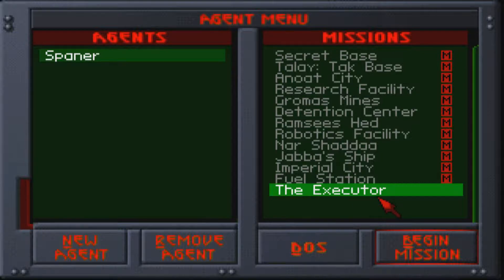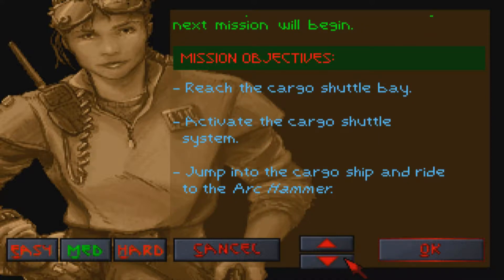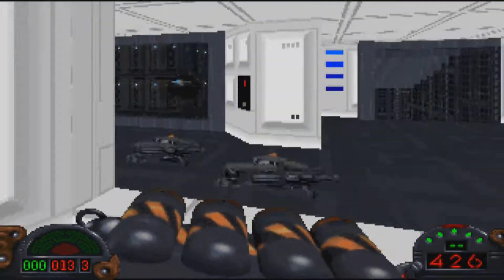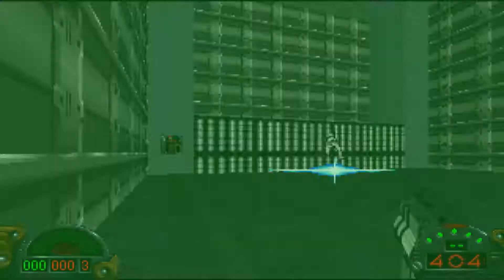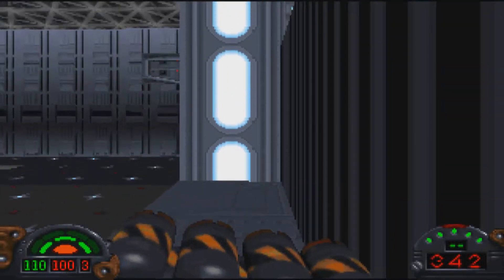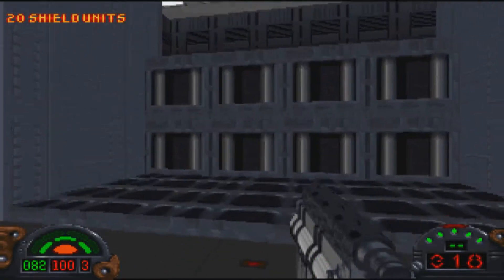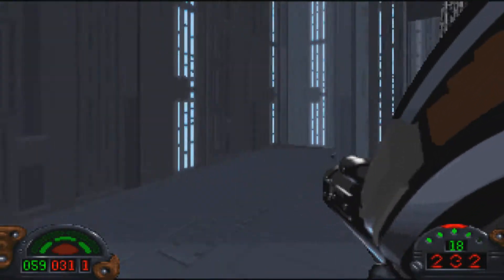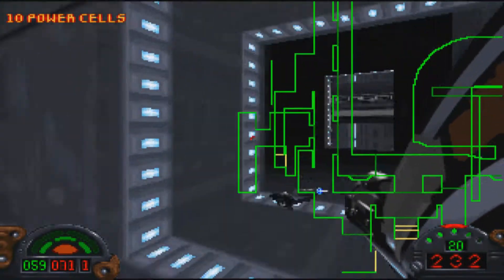From the Executor to the Arc Hammer – Part 13: Star Wars Dark Forces (Let's Play)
Star Wars: Dark Forces is a first-person shooter video game developed and published by LucasArts. The storyline is set in the Star Wars fictional universe and follows the character Kyle Katarn, a mercenary working on behalf of the Rebel Alliance. He discovers the Empire's "Dark Trooper Project", which involves the development of a series of powerful new battle droids and power-armored stormtroopers.